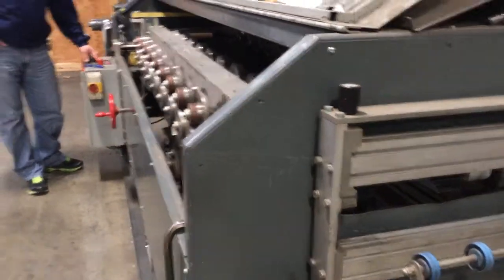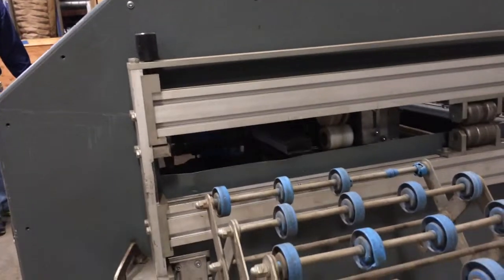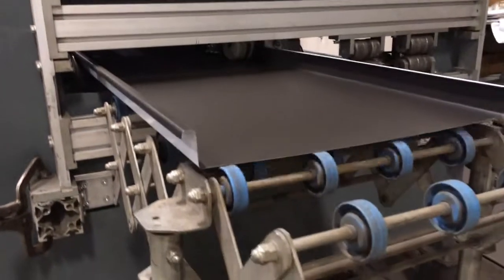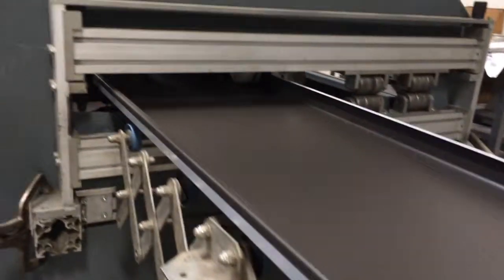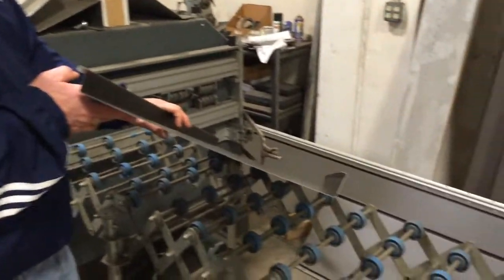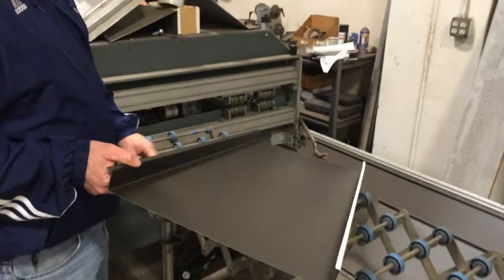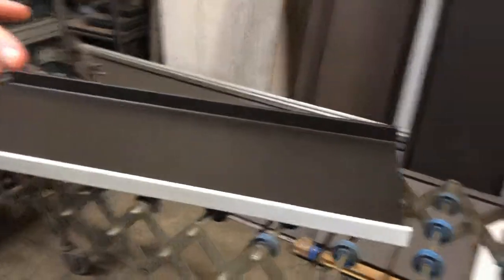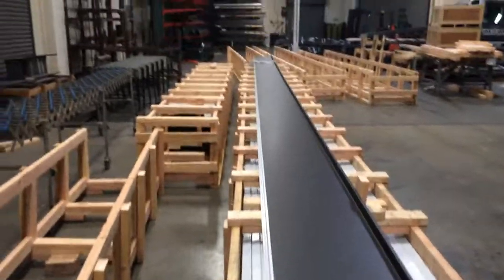Joe makes a metal roofing panel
Joe at MSM makes a panel